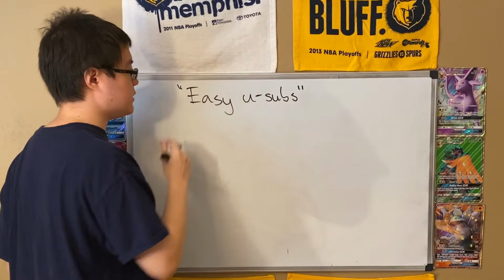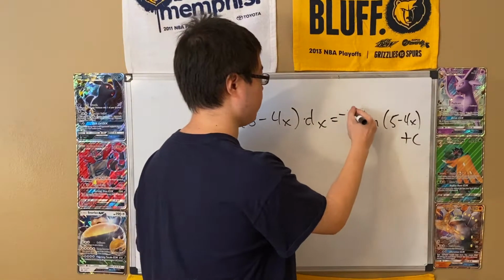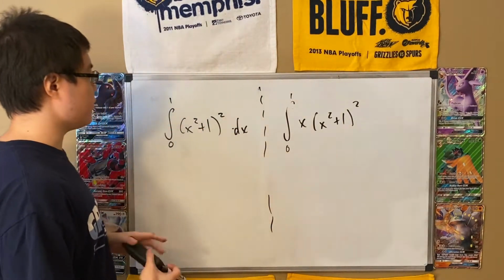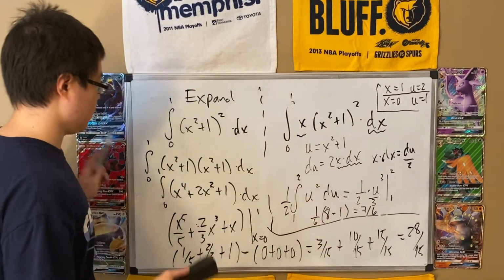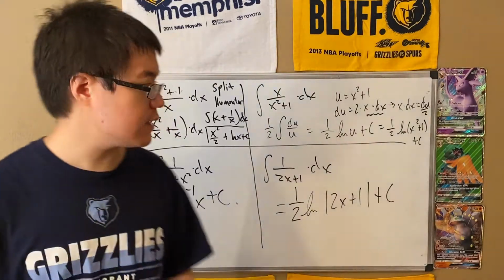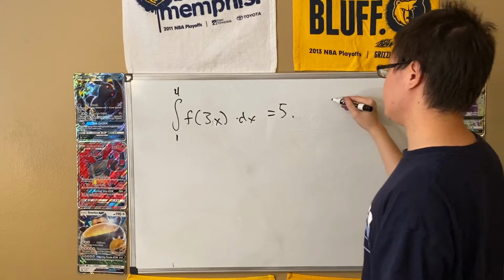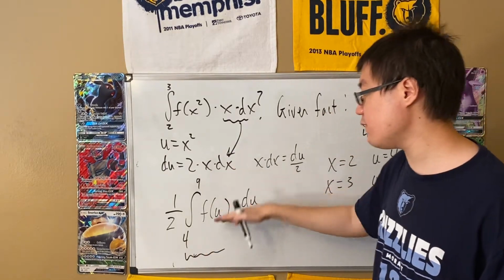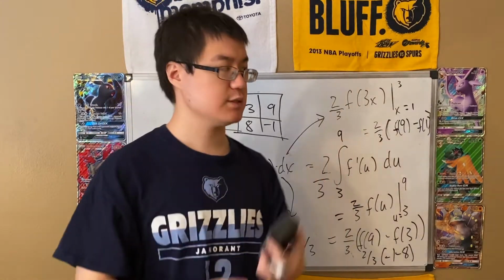Calculus Done Wrong: AB Integrals (Calculus 1) Review (Integration Methods Unit)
Here is Memphis Communiversity's Calculus Done Wrong Lesson on a review of AB integrals (part of our Integration Method playlist).  In this video, we cover all types of integrals that can be found on the AB exams.  These include questions that just involve the power  rule or memorizing antiderivatives.  We then practice integrals requiring algebraic manipulation: split the numerator, expand, and absolute value.  Of course, a large proportion of this video is u-substitutions - including indefinite, definite, and general u-substitutions.

Integrals are a large component of any Calculus assessment, including the AP Calculus Exam AB.  Watch the following video if you want to continue practice AB integral, where C-Dubs reviews these types of examples and more.